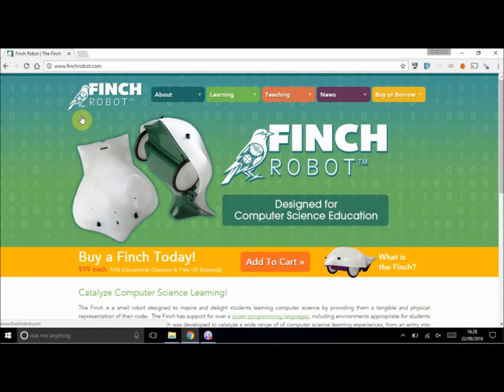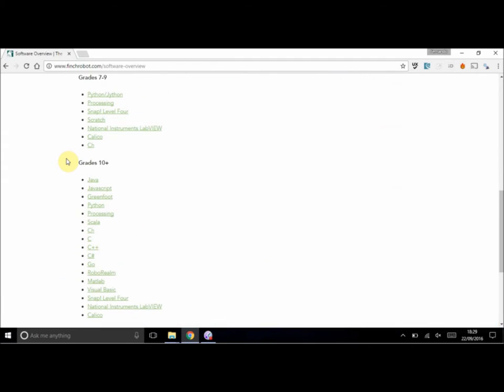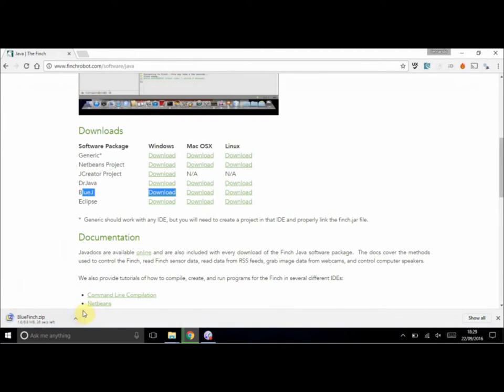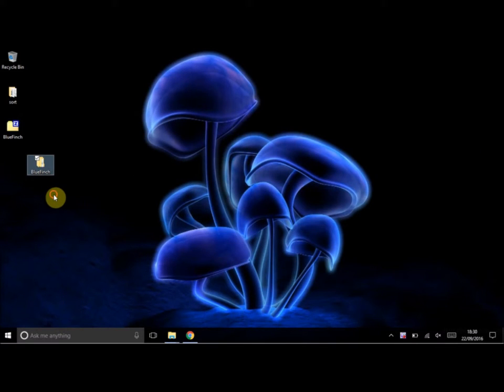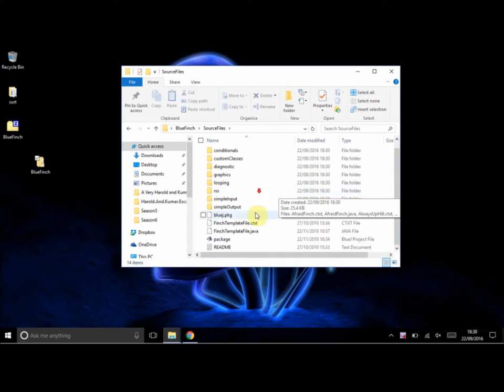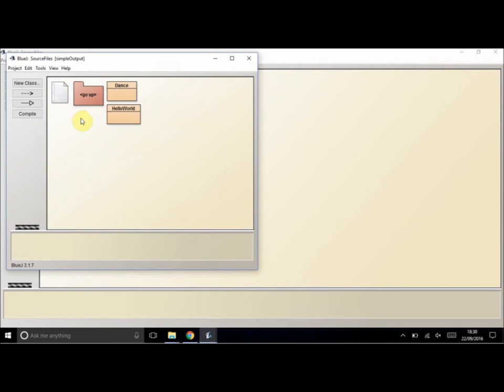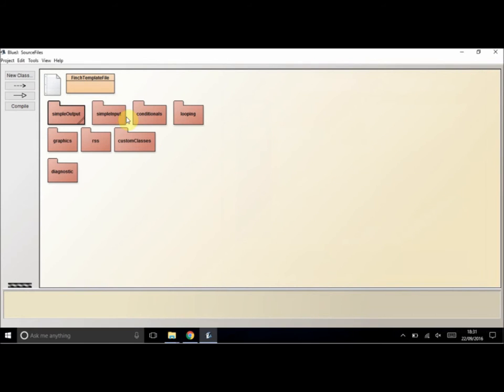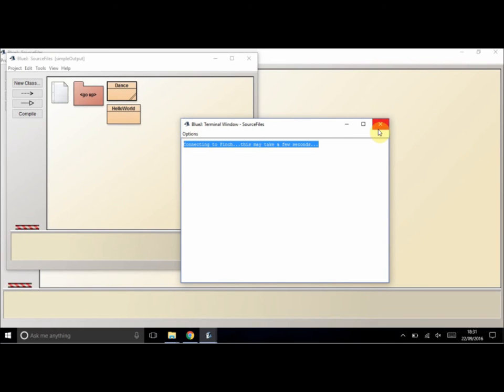Finch Robot BlueJ Installation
Downloading and opening the sample files for a Finch Robot BlueJ Installation.